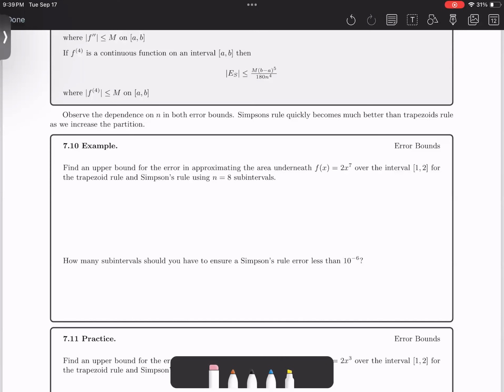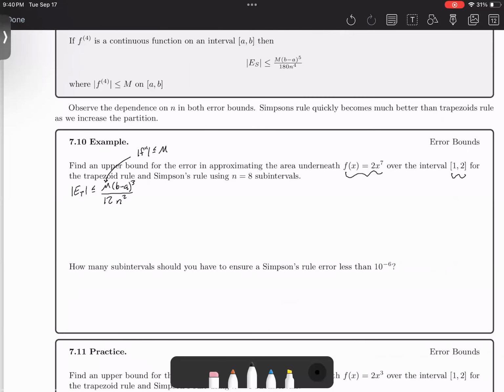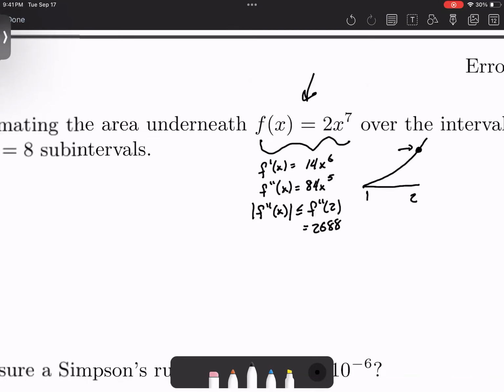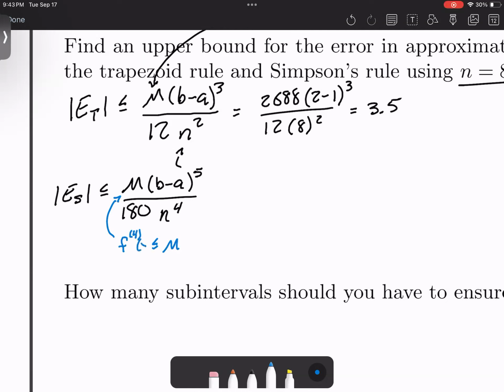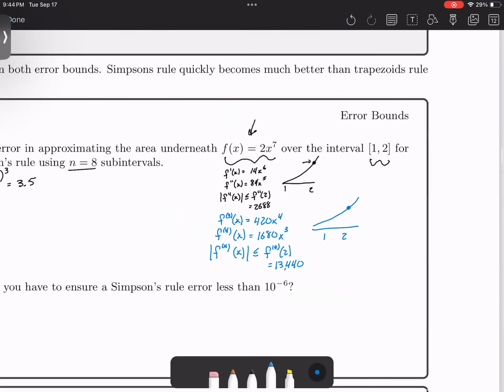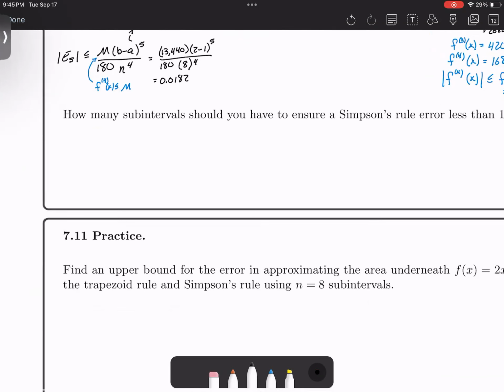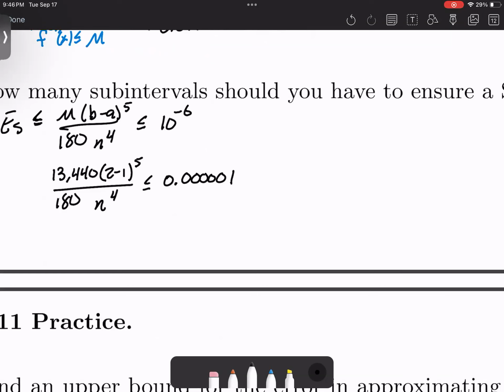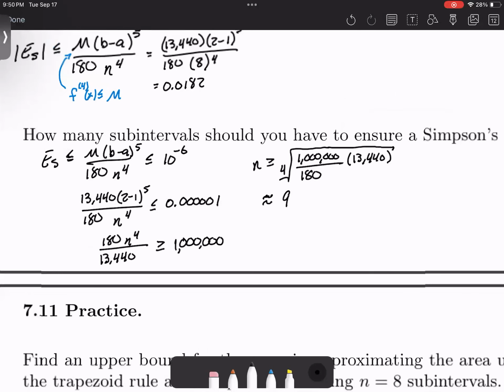Example 7.10 - Upper Bounds on Integral Approximations